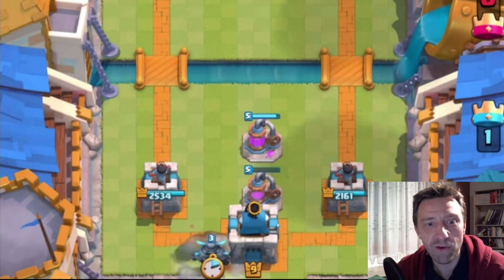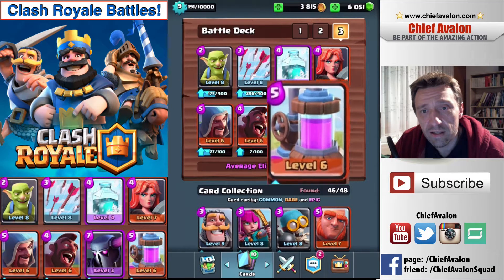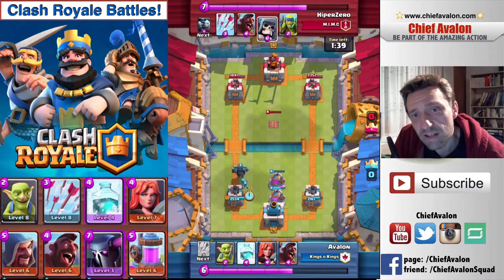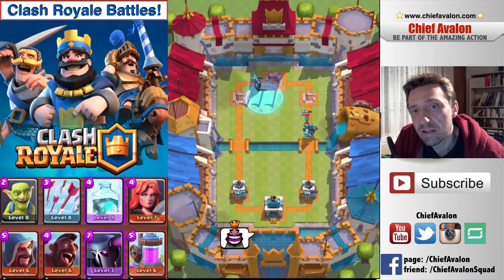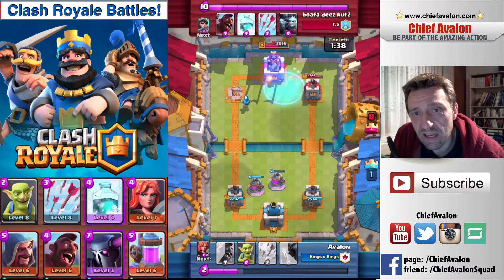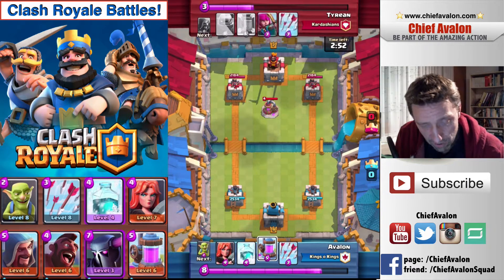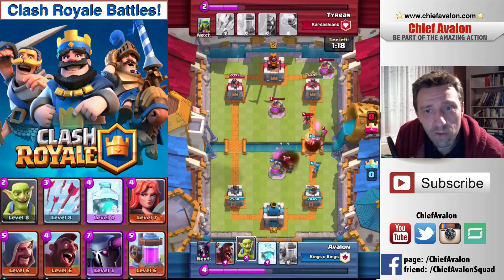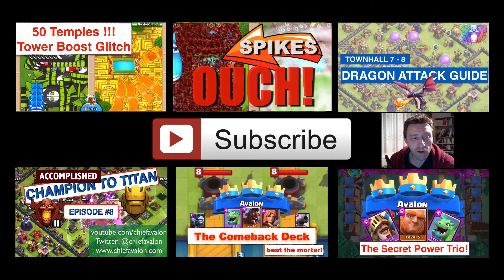Clash Royale - HOW TO WIN with PEKKA / Arena 7 / best deck strategy / tutorial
Clash Royale how to use the PEKKA and the best deck to use with the PEKKA - a short tutorial to 3 crown in arena 7. The purpose of each card in the deck is explained.